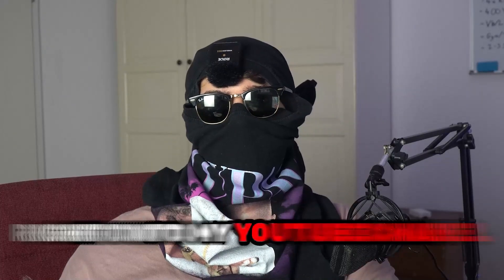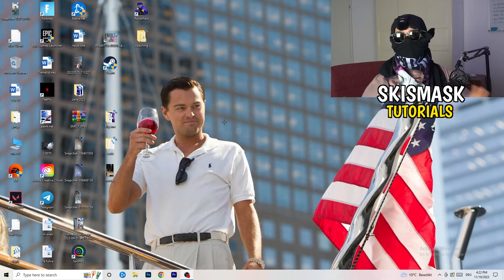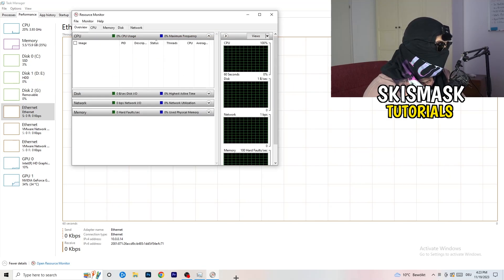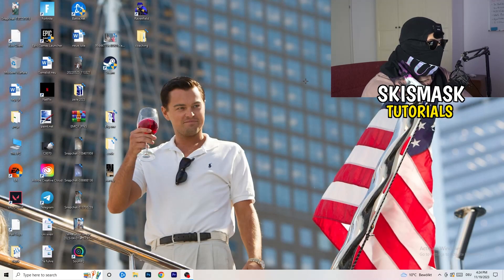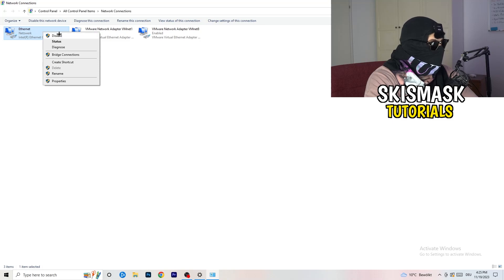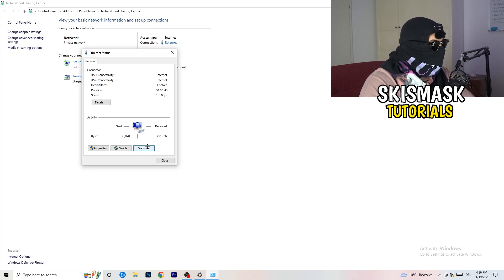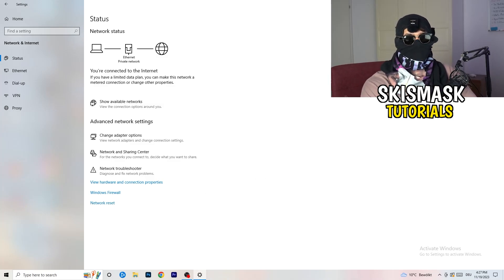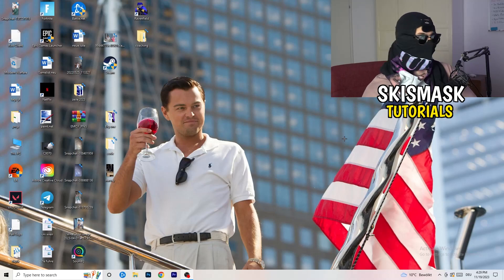How To Fix Network Issues & Ping in Sims 4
Get lower ping Sims 4,
Get lower ping on Sims 4,
Sims 4 server offline,
Get lower ping in Sims 4,
Lower ping,
How to improve ping in Sims 4,
Sims 4 how to get lower ping,
Low ping Sims 4,
Sims 4 connection lost,
Sims 4 connection problem,
Sims 4 connection issues,
Sims 4 connection error,
Sims 4 connection issues pc,
Sims 4 network connection lost fix pc,
How to fix Sims 4 network connection lost,
Fix Sims 4 connection issues,